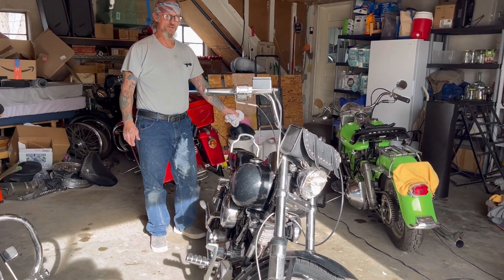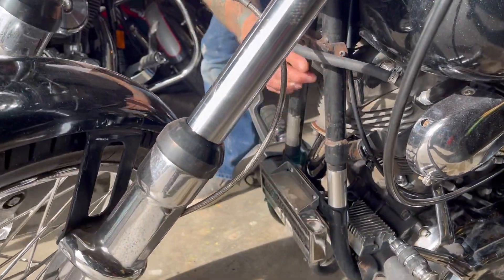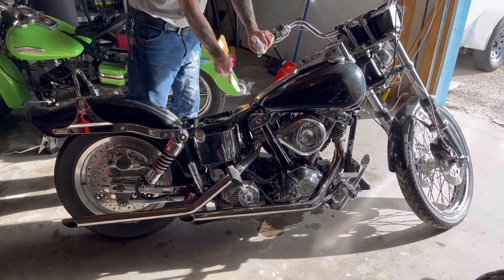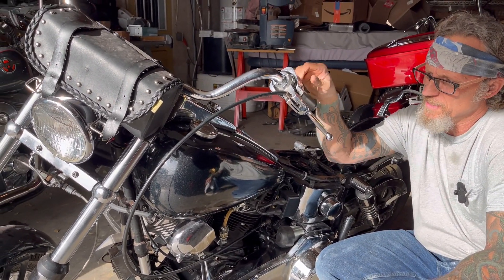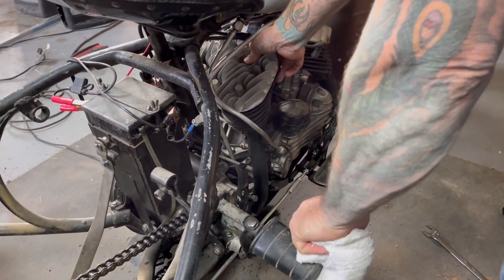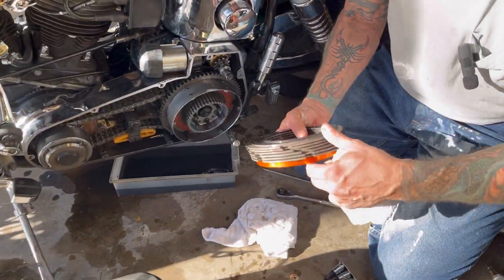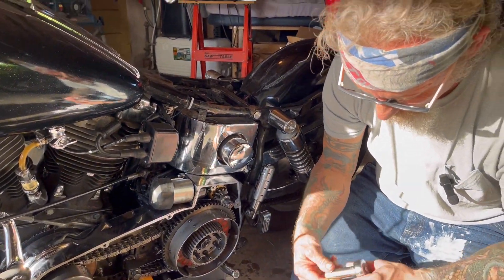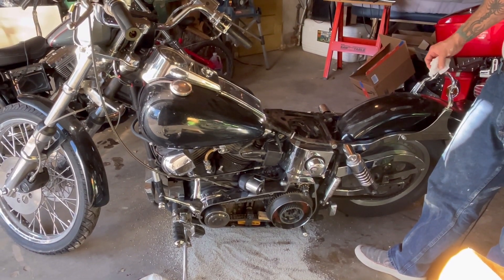1981 FXWG Shovelhead Problems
In this video, I give a brief introduction & back story to this 1981 FX Wide Glide that needs transmission work. Also I’ve been riding the Servi-Car on one lung coz the rear cylinder hasn’t been running since acquiring this three-wheeled machine, so I’ll be doing an old school compression test on this old Flathead to see if we can figure out how to get that rear cylinder running.

Since I got the go ahead to proceed on working on the Shovelhead, I started removing the outer primary and clutch basket but had problems removing the compensator bolt. Still got a lot of things to remove to get to the transmission so watch out for the next videos in this repair series. Enjoy!

Also let me know what you think by commenting below!

🔧 If you’re enjoying the channel and would like to send support in some way